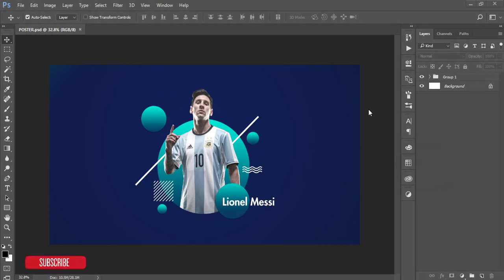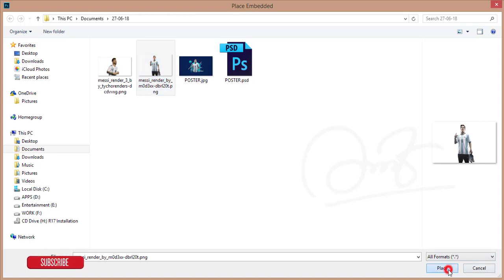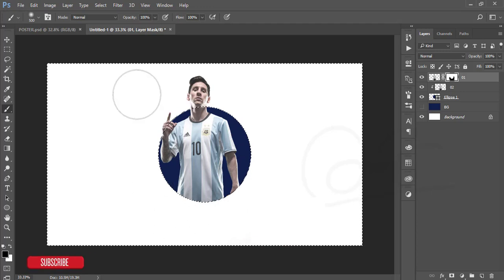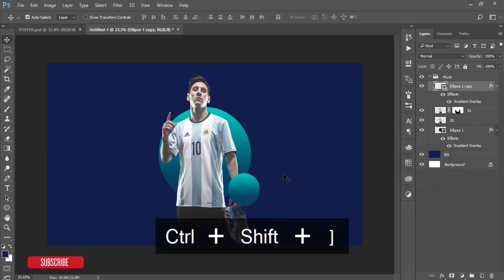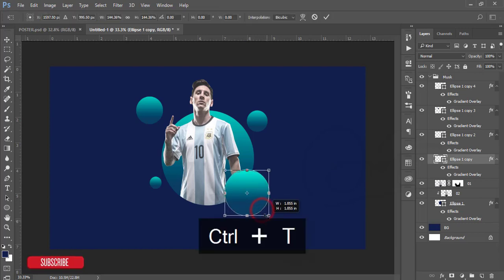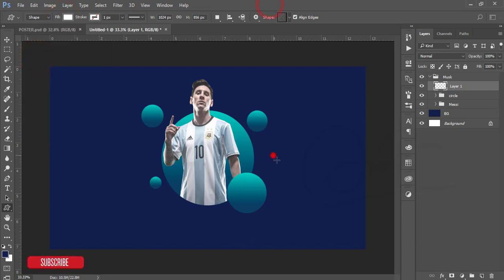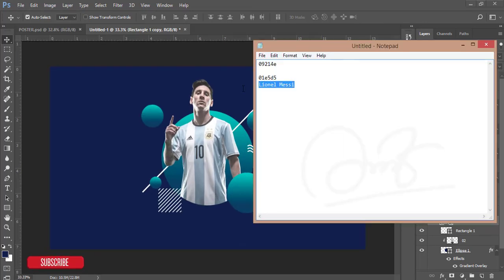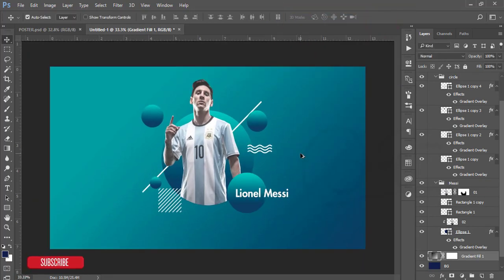Photoshop cc Tutorial: Professional Sport Poster Design (Lionel Messi)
Hi Everyone i am gonna show you a new thing today. Photoshop cc Tutorial: Professional Sport Poster Design (Lionel Messi)
Photoshop, tutorial, Asm, Arif, adobe, photoshop(software), Professional Sport Poster Design, Photoshop cc Tutorial, Photoshop Tutorials, Sport Poster Design, Russia World Cup 2018 poster design, neymar jr, neymar jr poster 2018, professional grapic design tutorial in photoshop, Asm Arif graphic design, learn graphic dsign free, free photoshop cc tutorials, how to make professional poster for football, spots poster 2018 in photoshop cc, easy way to make poster in photoshop cc, design

Color Code
09214e
01e5d5

Photoshop tutorials
Photoshop tutorial
Photoshop training
Photoshop
Learn Photoshop
Photoshop Effects
effects
photography